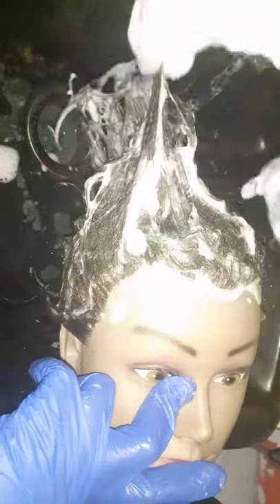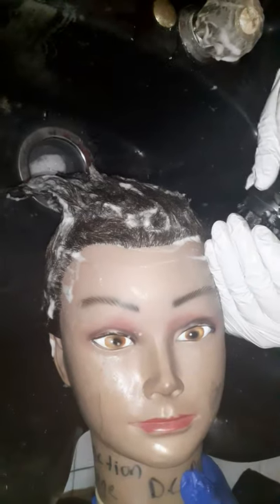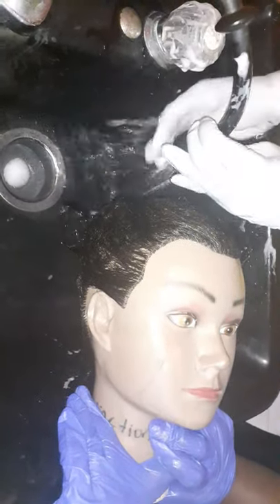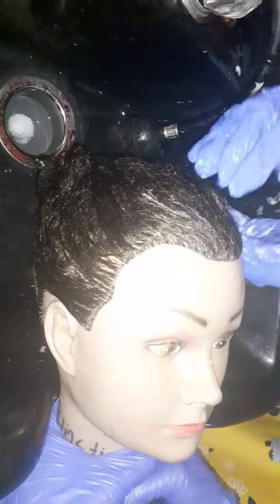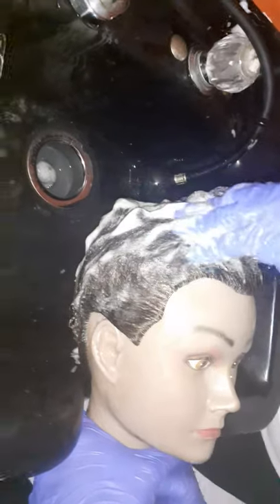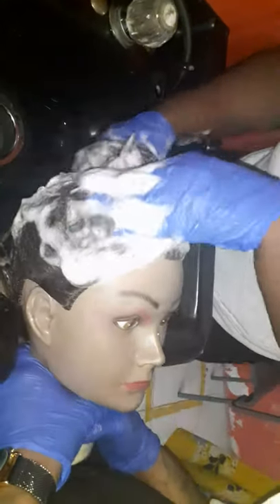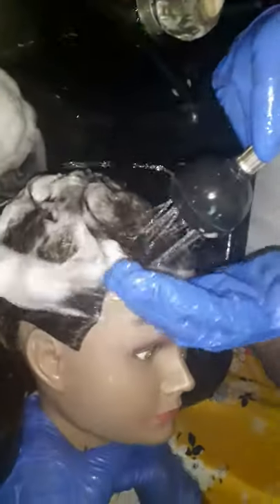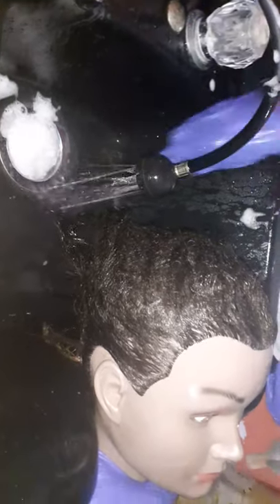How To Shampoo mannequin head Neutrolizing Properly - Just Creme hair with olive oil hair relaxer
How To Shampoo A Freshly Done Perm/Creame Hair With Neutrolizing Shampoo Properly - Official Process

Make use of all videos that are post hope you enjoy